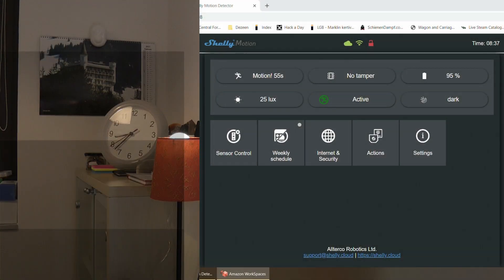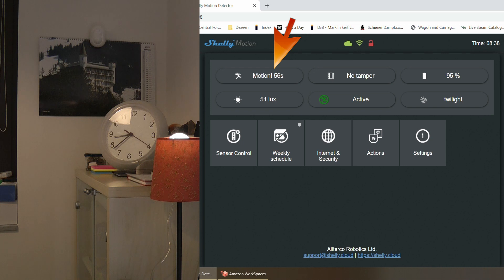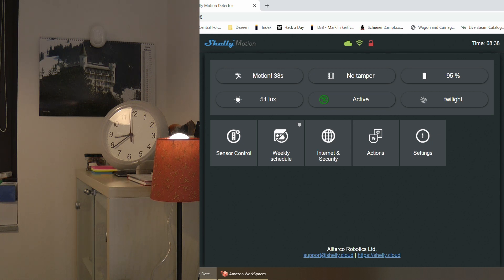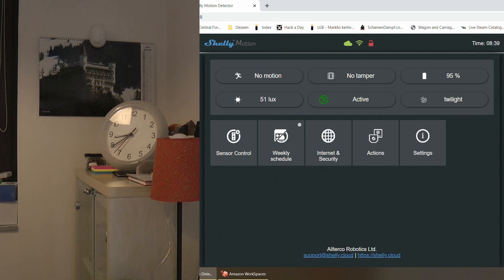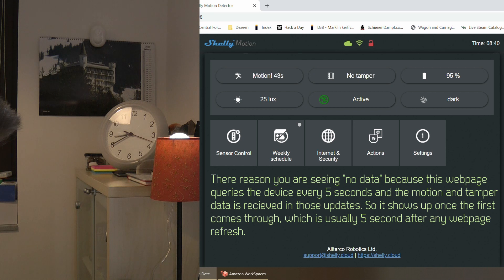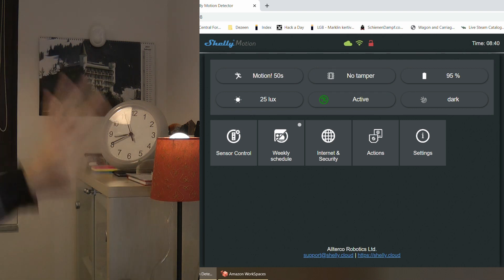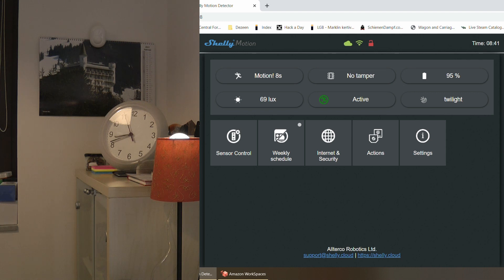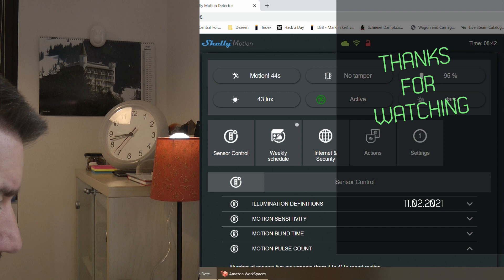Explaining Shelly Motion detection blind time setting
I wanted to follow-up my full Shelly Motion review, because I did not fully understand how the motion detection works, what blind time means and how motion detection re-triggers the countdown.